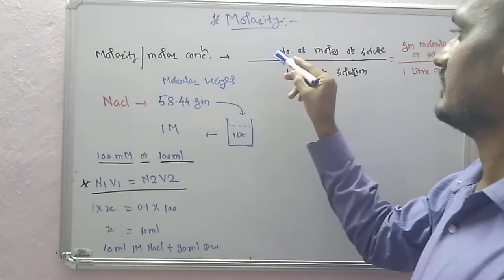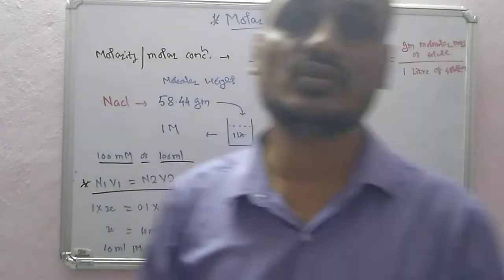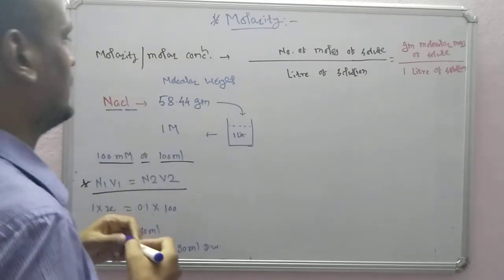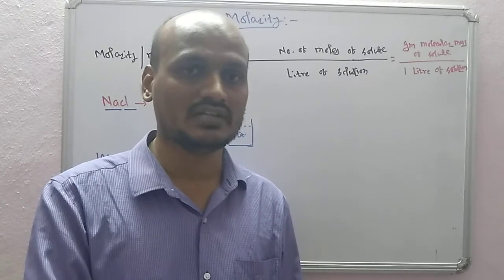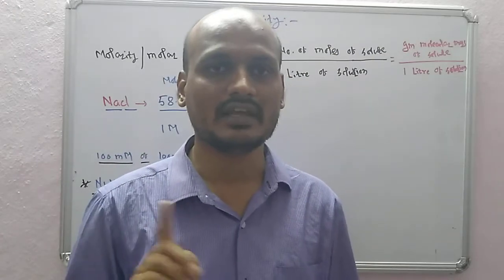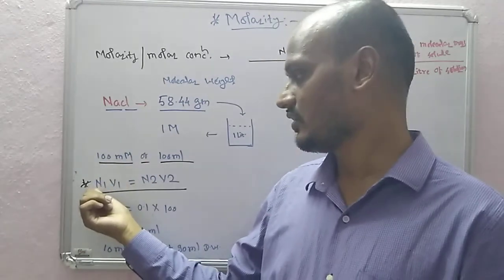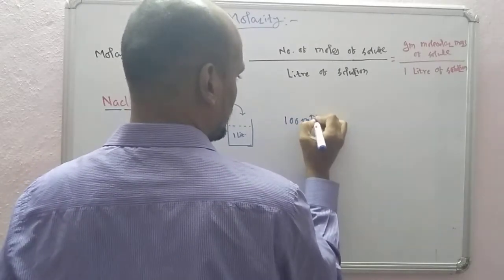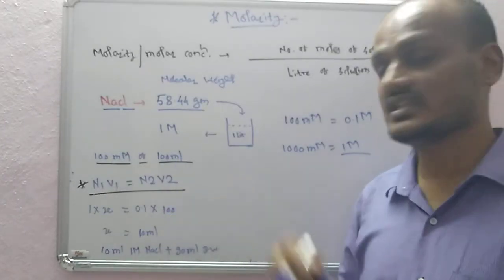Molarity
Molarity and mM solutions